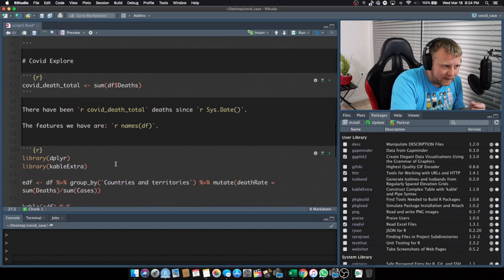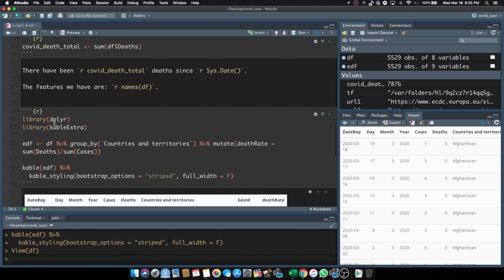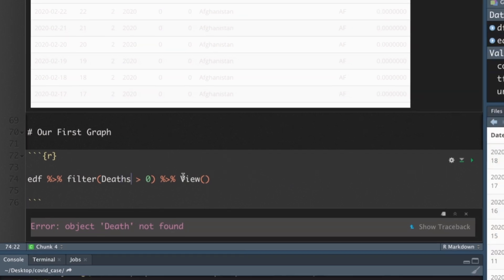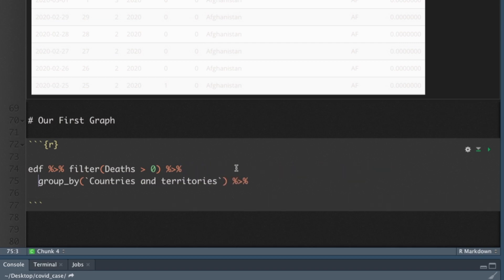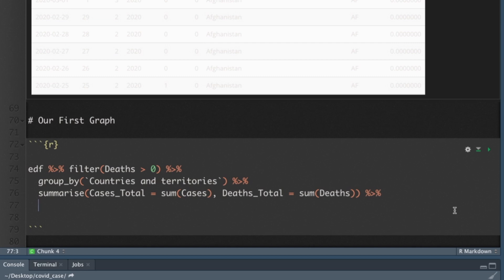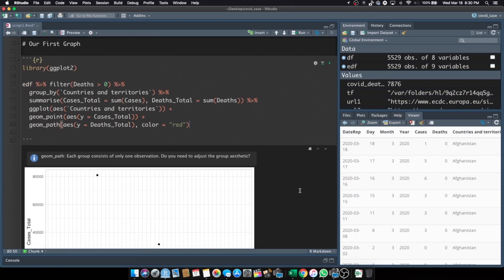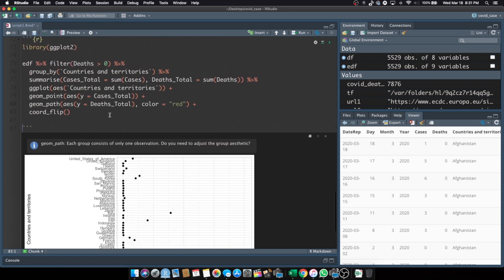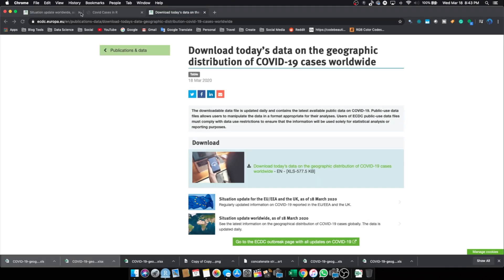Plot COVID 19 coronavirus Data using R dplyr and ggplot